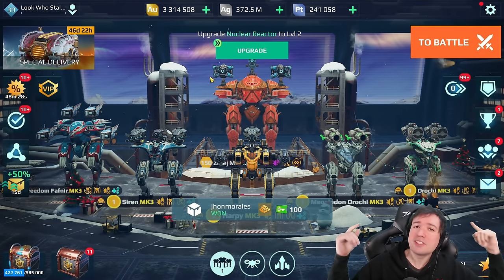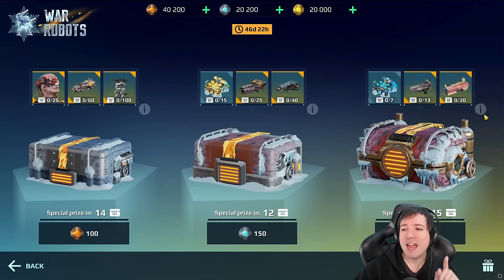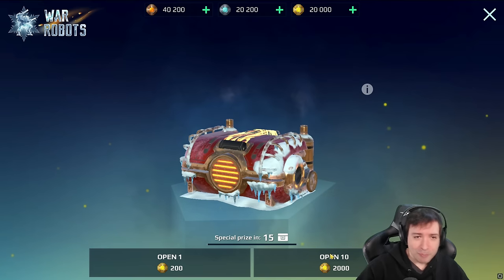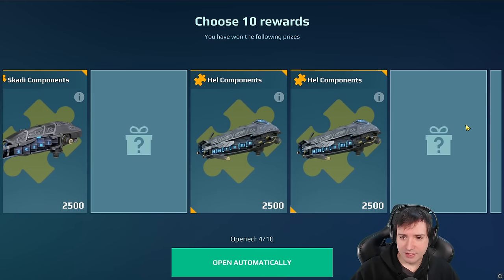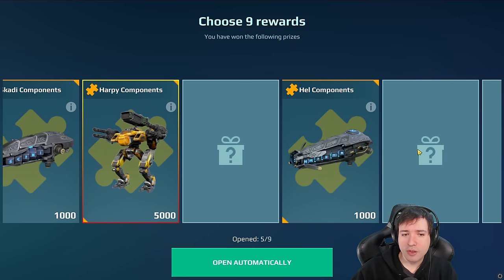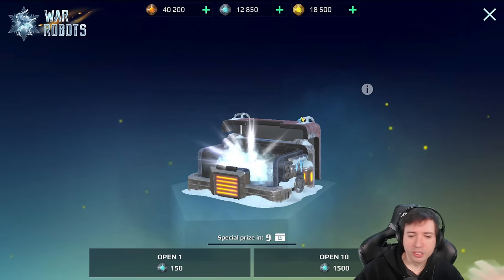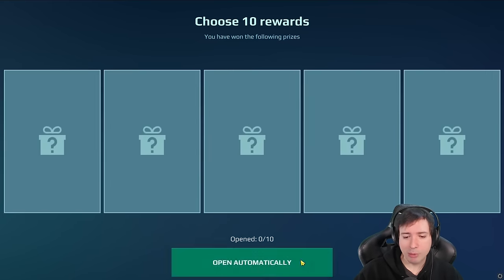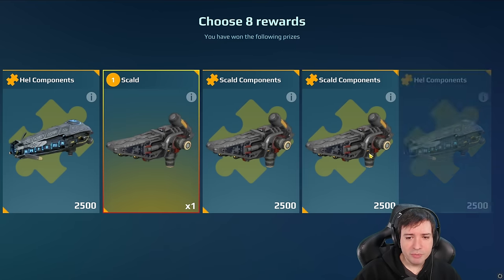New HARPY & SIREN Delivery! War Robots Christmas Event Gameplay WR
War Robots Gameplay & Unboxing: New HARPY & SIREN Delivery! - WR X-Mas Event!